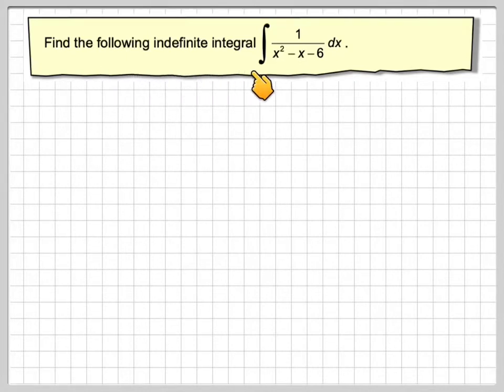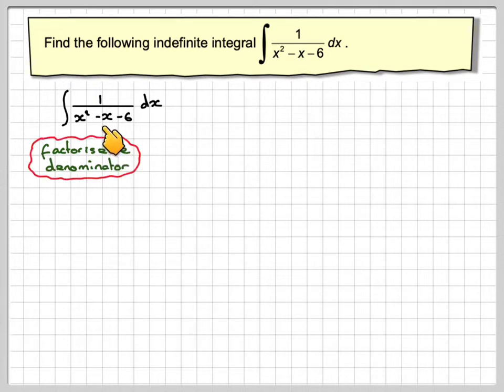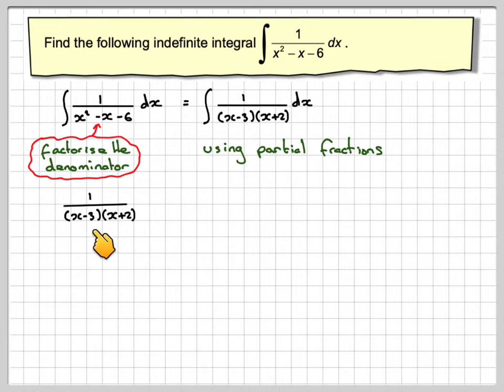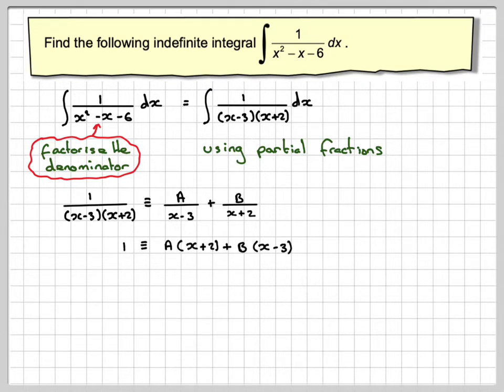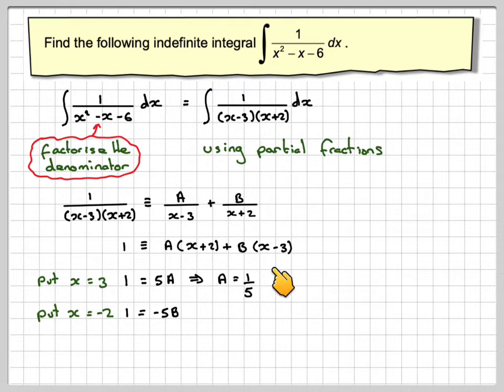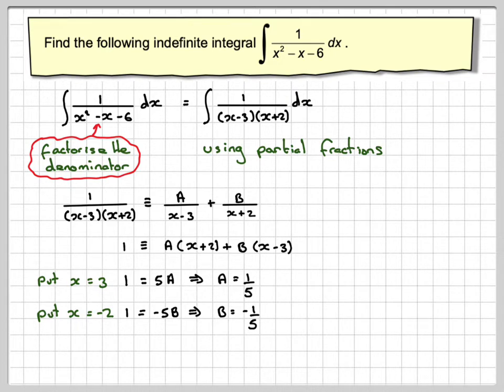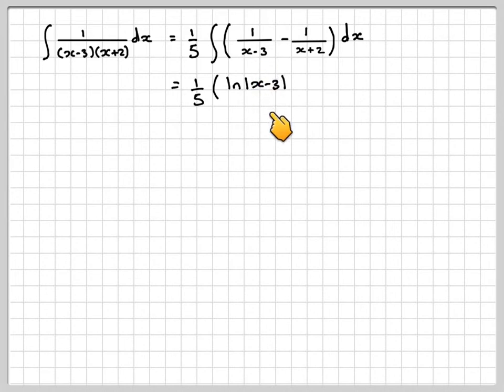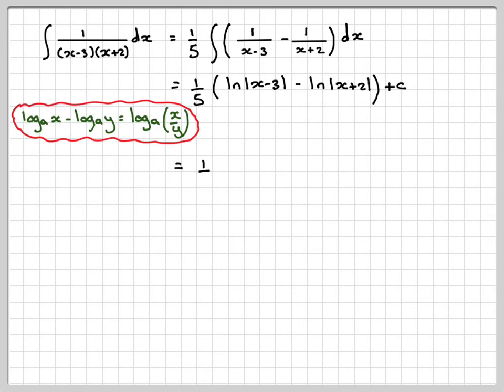Integration using partial fractions